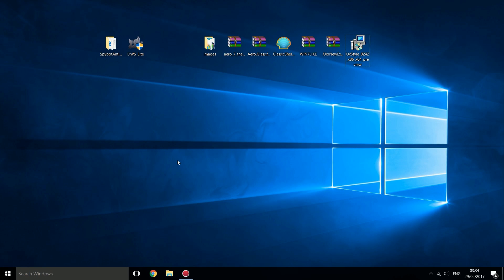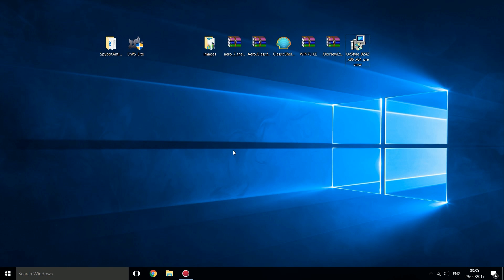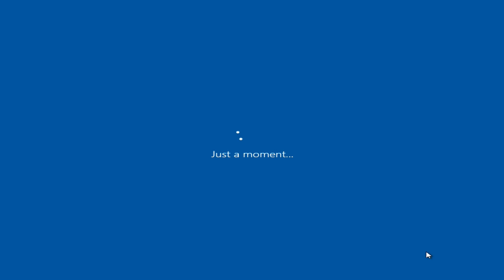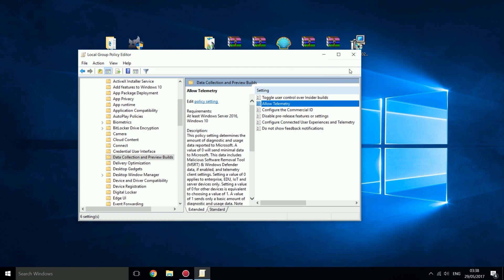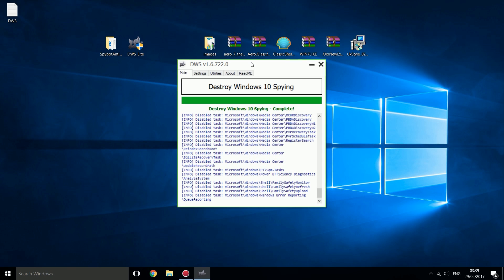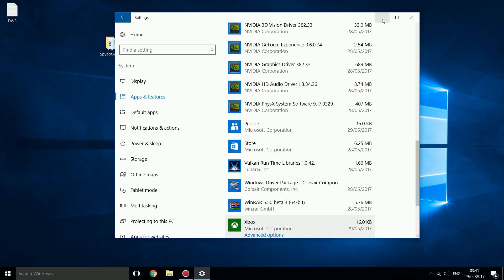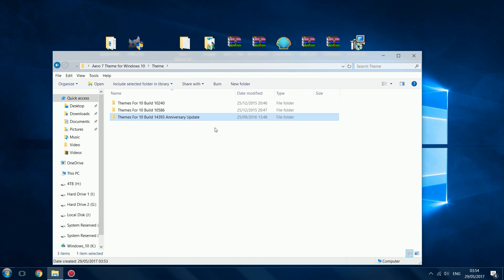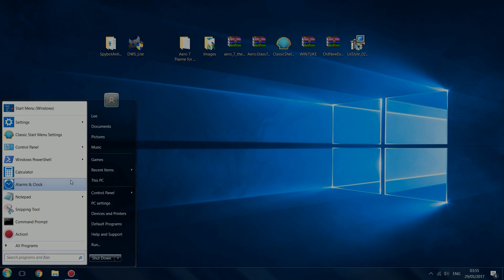How To Make Windows 10 More Like Windows 7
If you were a Windows 7 user who has been forced to upgrade to Windows 10 this video should help you fix a lot of the issues in Windows 10 and make it function more like Windows 7.